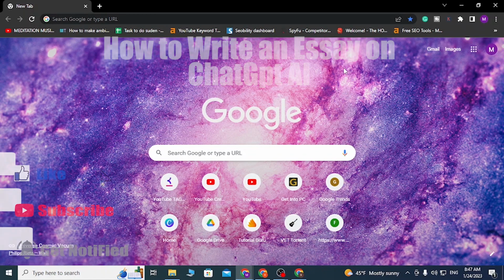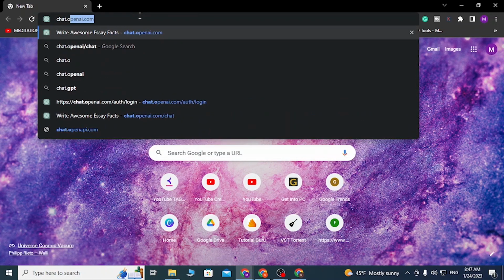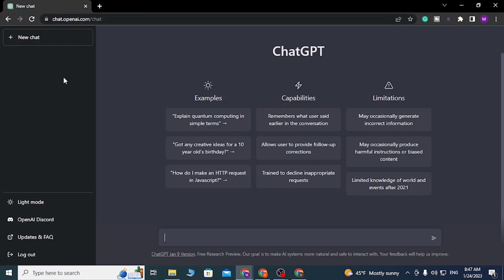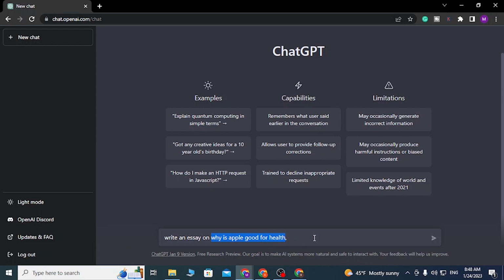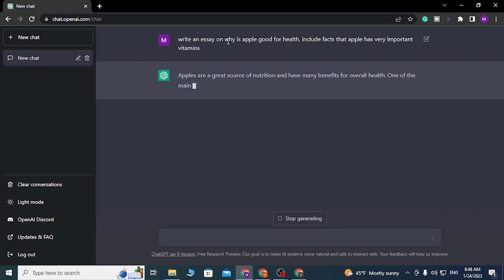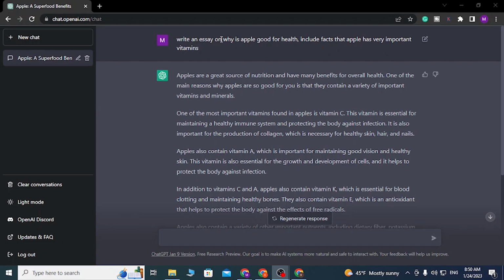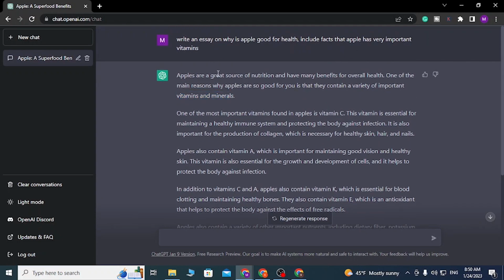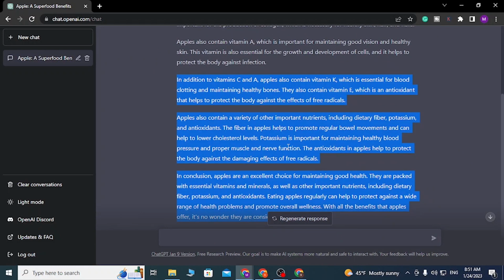How Do I write Essay In Chat GPT? Write Essays On Chat GPT.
How to write an Essay Using Chat GPT?

An Artificial intelligence, Chat GPT (Generative Pre-trained Tarnsformer) is capable of understanding and responding to the user's queries with both text and voice.
In order to write an essay visit on Chat GPT website and put down the topic you wish to write essay on. Chat GPT will then generate a response that can be used as the basis for your essay. You can then use the generated response as a starting point for your own essay. You can also use Chat GPT to do research for your essay. Chat GPT will search for relevant information related to your topic and provide you with additional sources and ideas to help you craft your essay. Finally, you can use Chat GPT to refine and edit your essay. Chat GPT can help you identify any errors or typos, as well as suggest changes to make your essay more clear and concise.